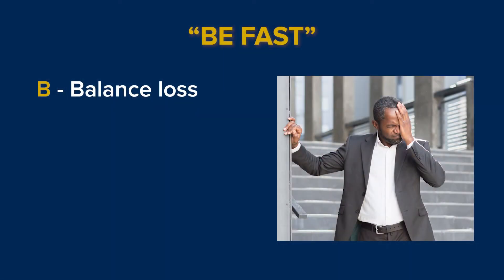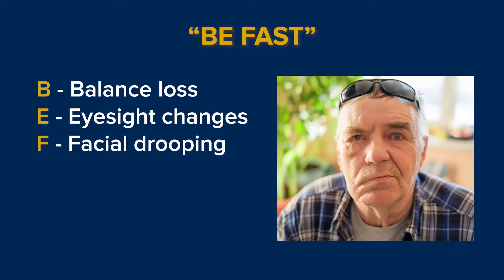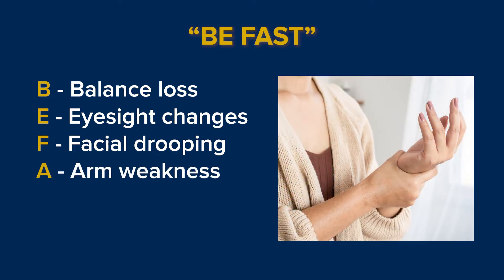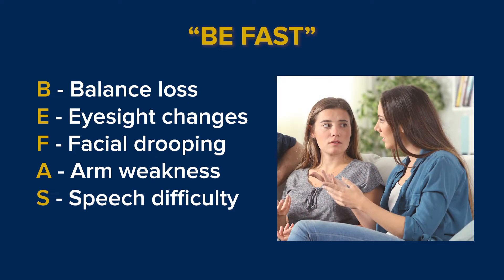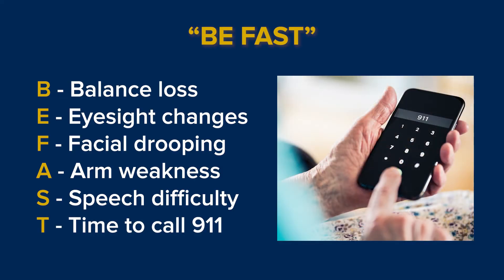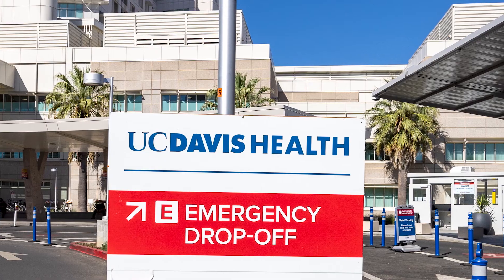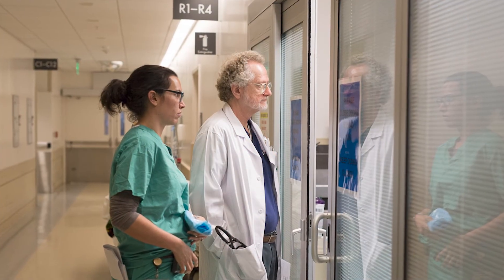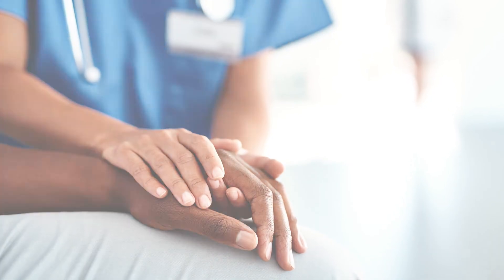Stroke Symptoms and Warning Signs - "BE FAST" Explained by a Neurologist | UC Davis Health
A stroke happens when there is a blockage or bleeding in your brain. Blood clots typically cause the blockage, which leads to an ischemic stroke. A temporary clot in your brain may cause a transient ischemic attack (TIA). Bleeding in your brain may lead to a hemorrhagic stroke. A stroke is a medical emergency because the lack of blood flow can begin to damage your brain cells rapidly. The more quickly you get treatment, the lower the risk of brain damage.

UC Davis Health neurologist Alejandra Márquez-Loza explains the symptoms and warning signs of a stroke ("B.E. F.A.S.T.") and what to do if you think someone might be having a stroke.

UC Davis Medical Center is a nationally recognized academic medical center offering primary care for all ages, specialty care in 150 fields, and the latest treatment options and expertise for the most complex health conditions. UC Davis Medical Center serves a 65,000-square-mile area that includes 33 counties and 6 million residents across Northern and Central California. The medical center typically admits approximately 30,000 patients per year and handles more than 900,000 visits, while the emergency room sees more than 200 patients per day on average.

0:00 A stroke is an emergency
0:16 "BE FAST" explained
0:51 What to do if you see signs of a stroke